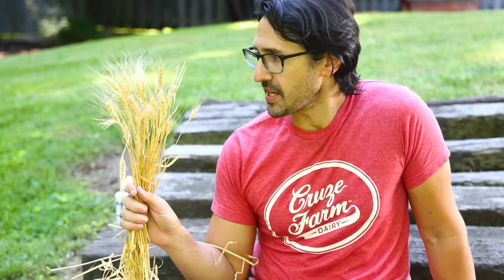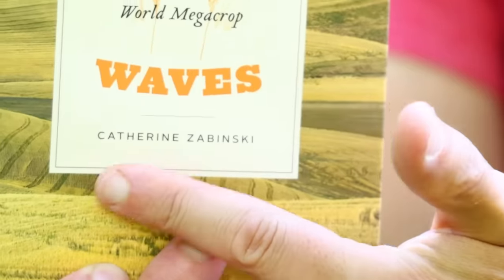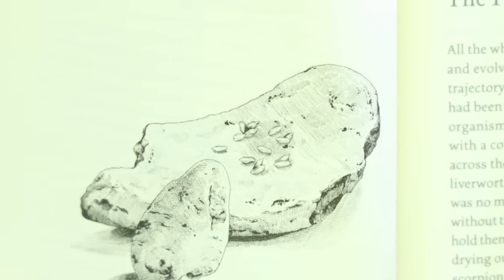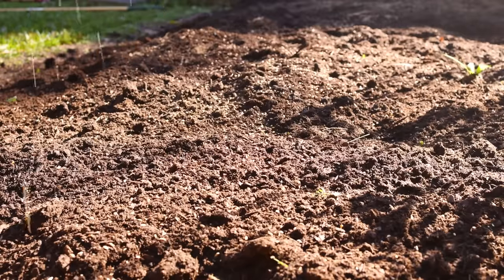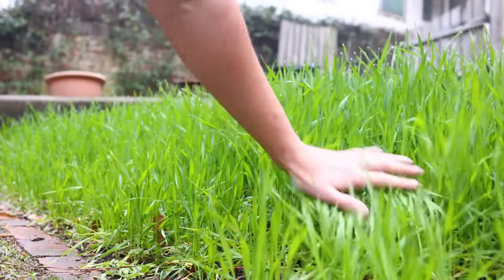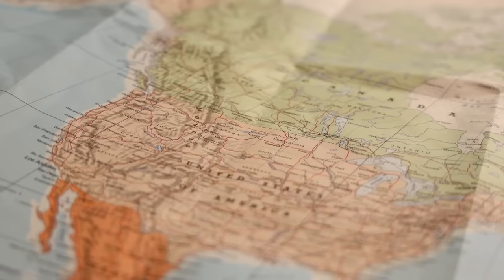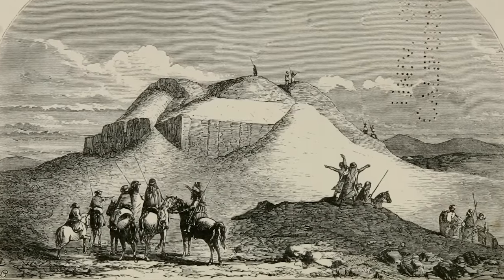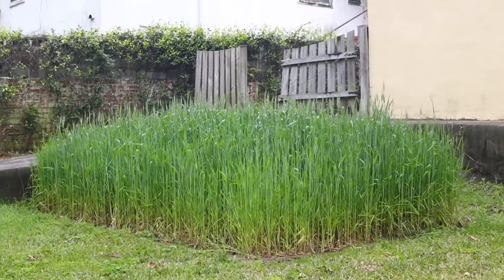Growing Bread I: Planting to harvest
Go to Squarespace.com for a free trial, and when you’re ready to launch, go and add code “RAGUSEA" at checkout to save 10% off your first purchase of a website or domain.

Thanks to Dr. Catherine Zabinski at Montana State University, author of "Amber Waves: The Extraordinary Biography of Wheat, from Wild Grass to World Megacrop"